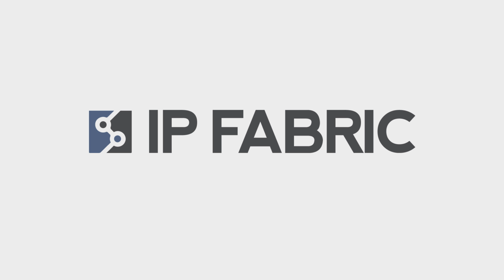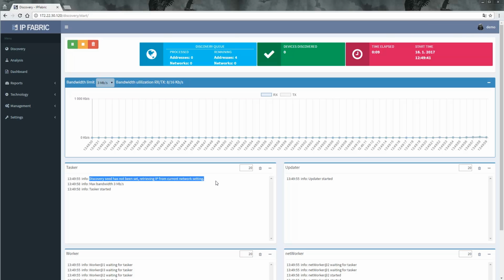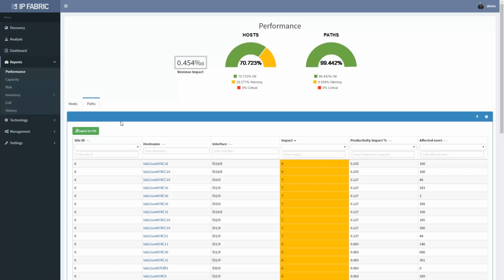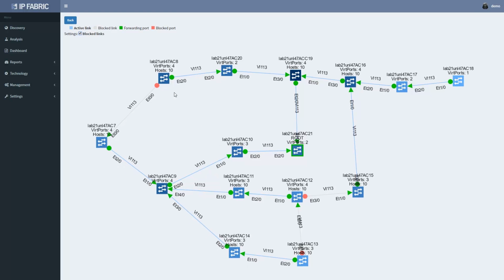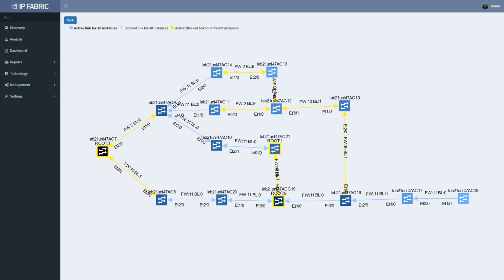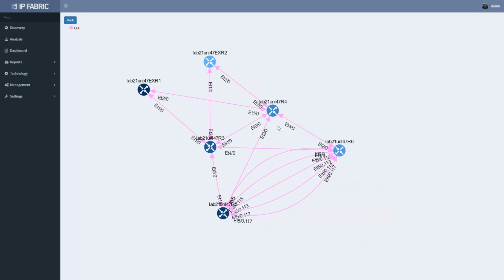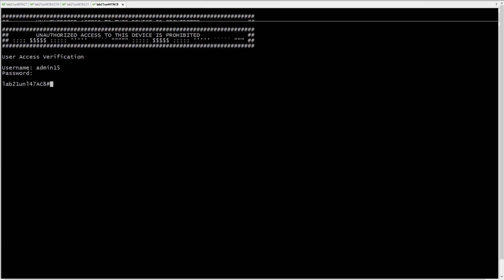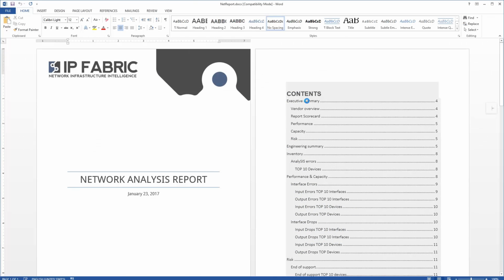Network Infrastructure Management Platform - Engineering Edition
IP Fabric
Network Infrastructure Management Platform
Engineering Edition
(NIMPEE)